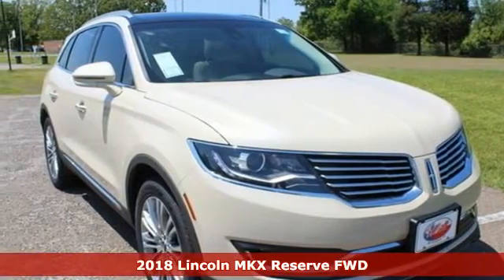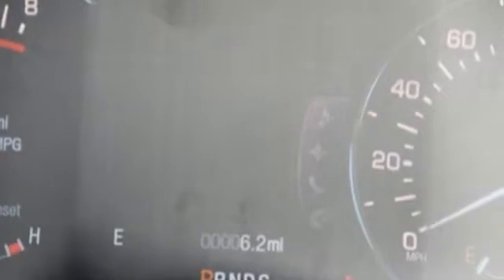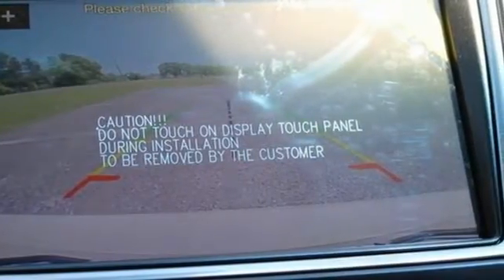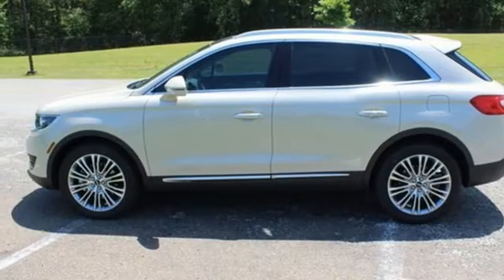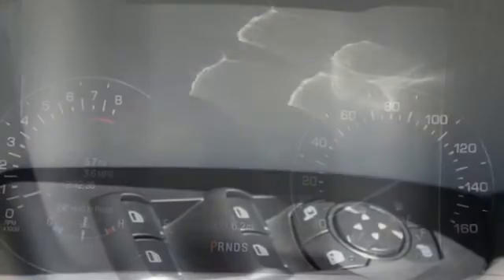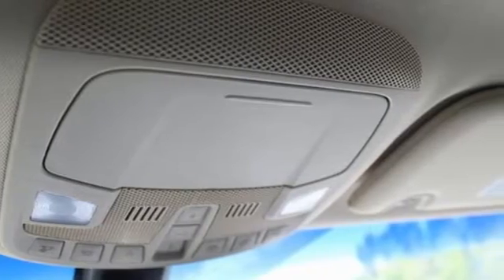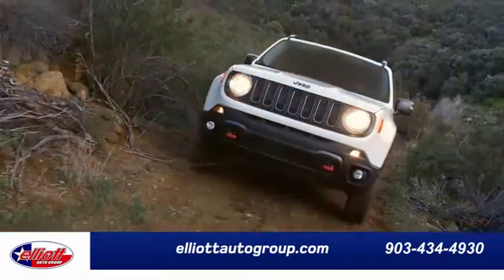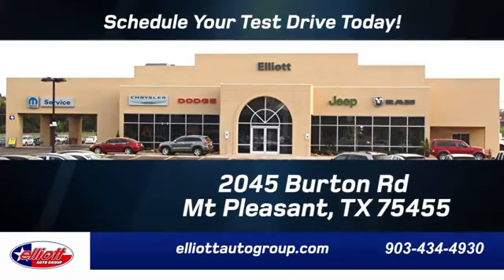New 2018 Lincoln MKX Mt Pleasant TX Sulphur Springs, TX F6153 - SOLD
Year: 2018
Make: Lincoln
Model: MKX
Trim: Reserve
Engine: 3.7L V6 Ti-VCT 24V
Transmission: 6-Speed Automatic
Color: White
Interior: Cappuccino
Stock #: F6153
VIN: 2LMPJ6LR1JBL39181
**NAVIGATION**, **MOONROOF**, **HEATED/COOLED SEATS**, **BLUETOOTH HANDS FREE CALLING**, **HEATED SECOND ROW**.brbrRecent Arrival!

Address:
2045 Burton Rd.